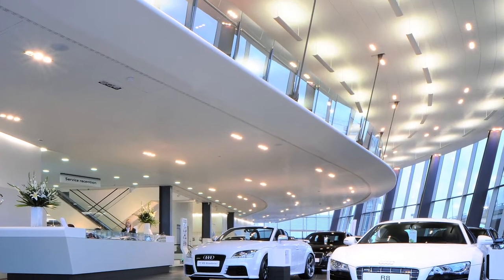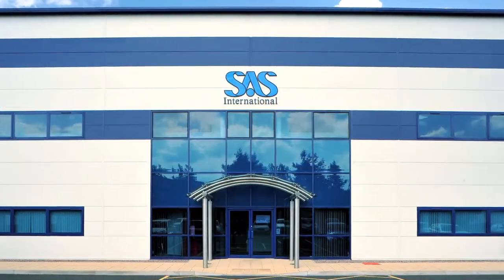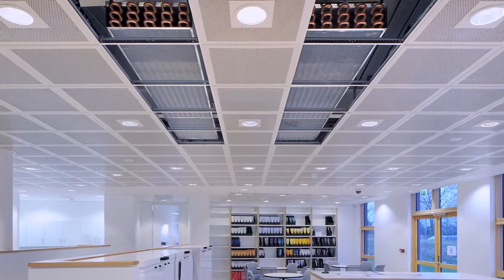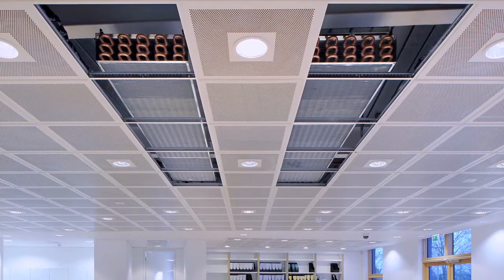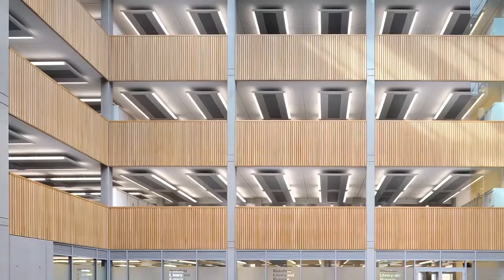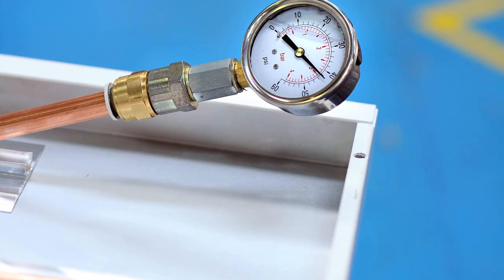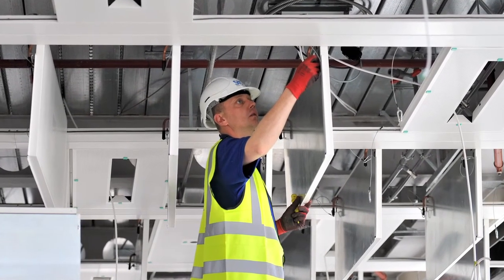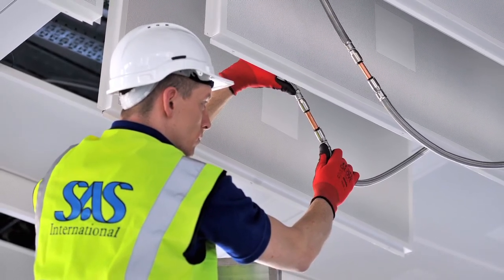SAS International CIBSE Innovation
SAS International, manufacturer of interior fit-out solutions, discussed the importance of specification during the Innovative Engineering & Building Performance programme, broadcast on the Business Channel on 18th June. Andrew Jackson, Director at SAS International, provided his industry view and analysis for the show, the third in the series, which is supported by the Chartered Institution of Building Services Engineers (CIBSE).